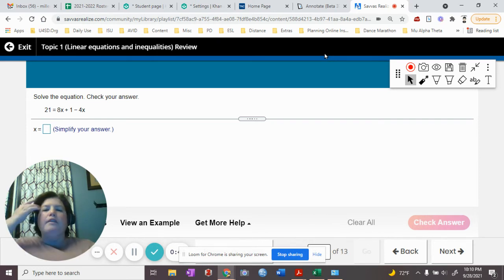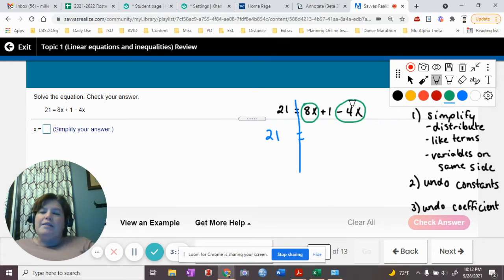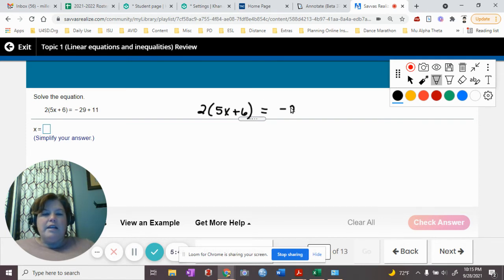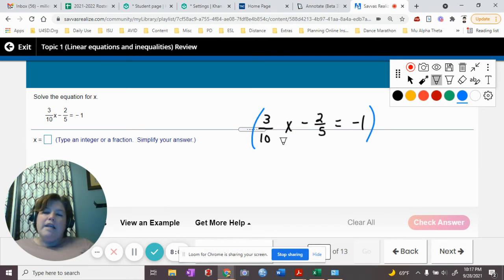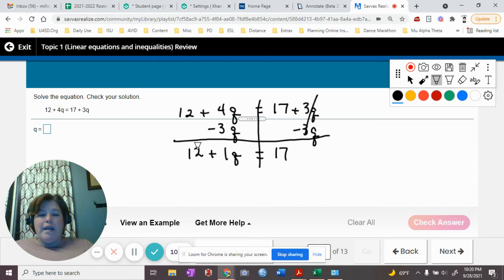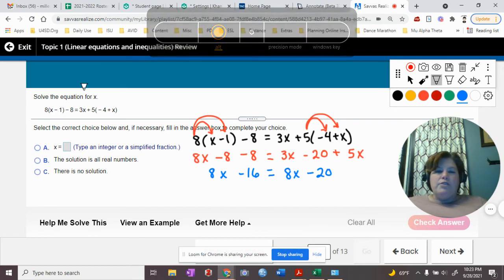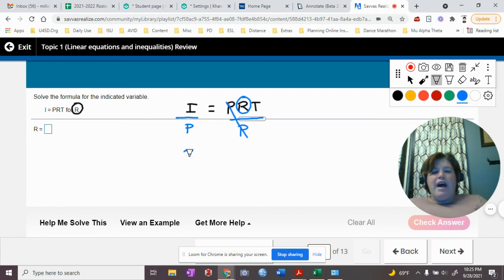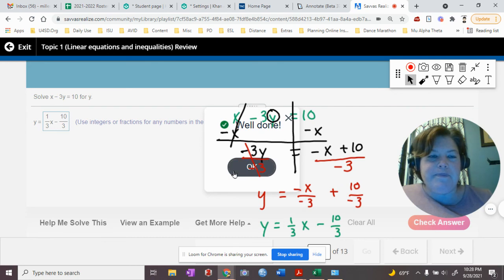Topic 1 Reteach Equations